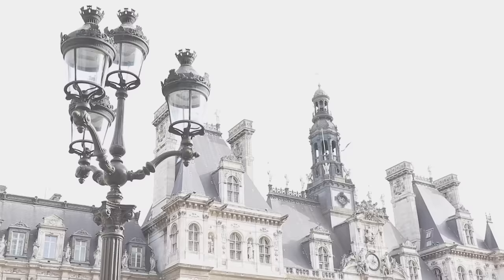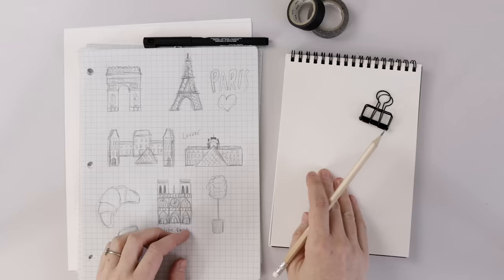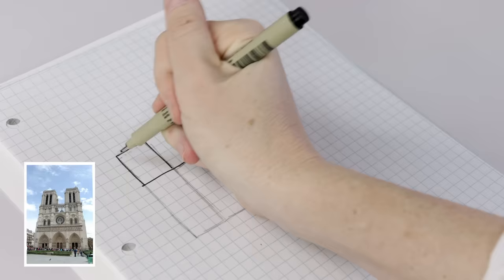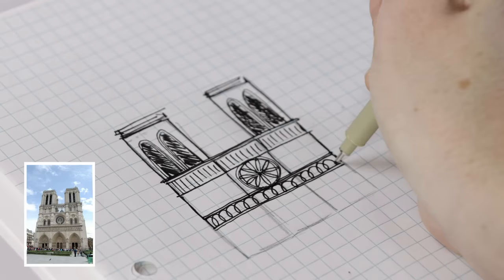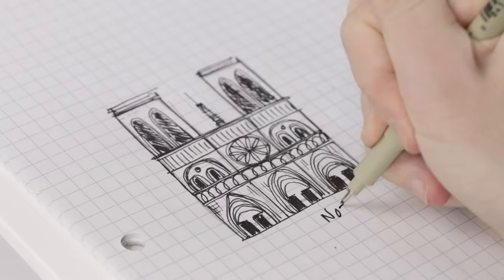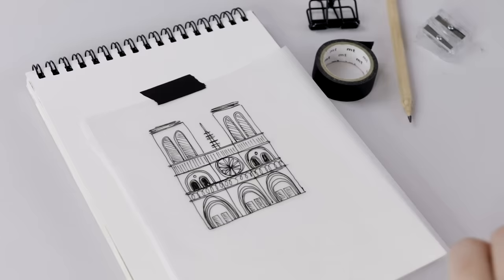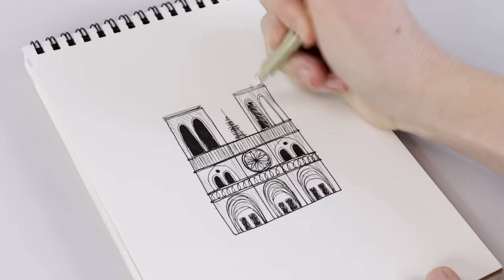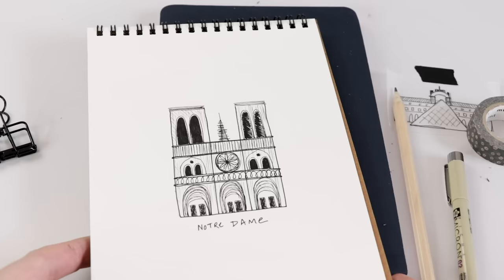How To Draw Buildings | Architecture Doodles For Beginners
All the pretty buildings in France inspired me to create some architectural doodles, and I'm sharing my full how-to for drawing buildings in this video!

SUPPLIES:

Graph Paper
Tracing Paper
Graphite Paper
Blackliner Set from Molotow
Strathmore Sketchbook